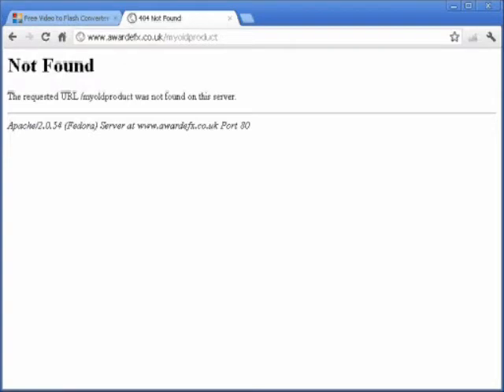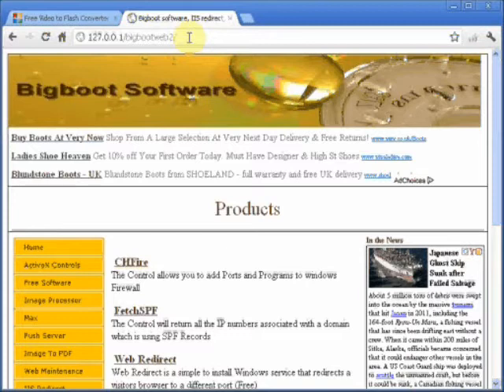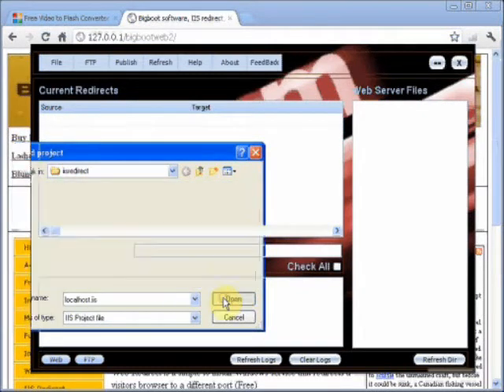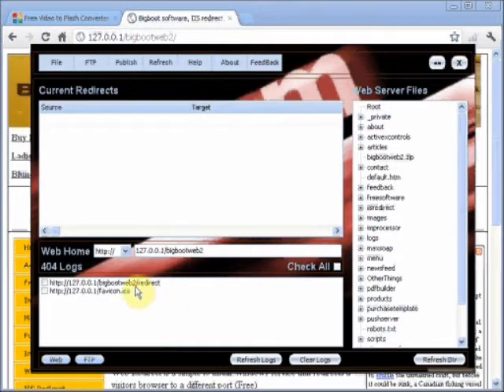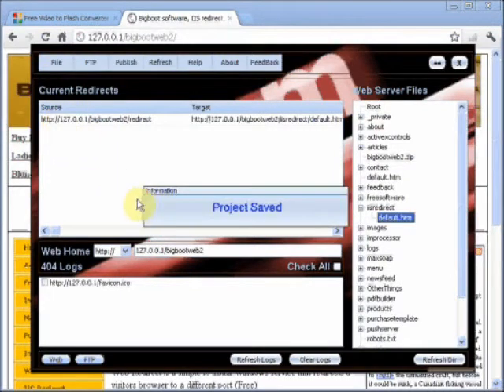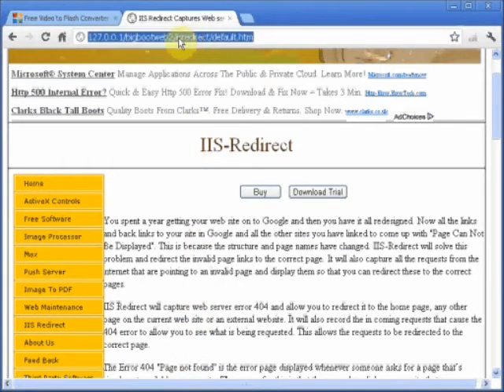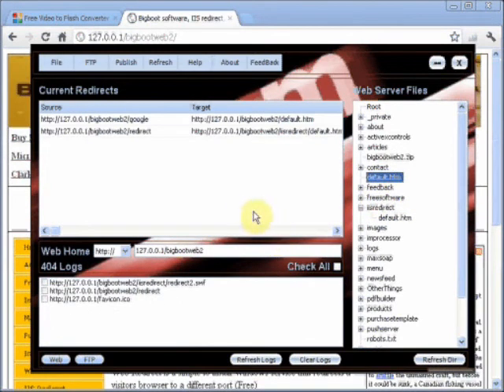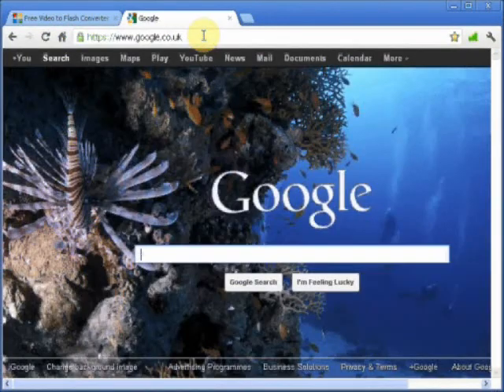IIS Redirect Captures Web server error 404 and redirects to the correct page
You spent a year getting your web site on to Google and then you have it all redesigned. Now all the links and back links to your site in Google and all the other sites you have linked to come up with "Page Can Not Be Displayed". This is because the structure and page names have changed. IIS-Redirect will solve this problem and redirect the invalid page links to the correct page. It will also capture all the requests from the internet that are pointing to an invalid page and display them so that you can redirect these to the correct pages.